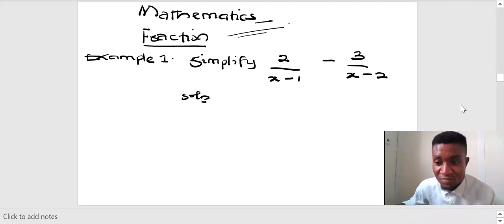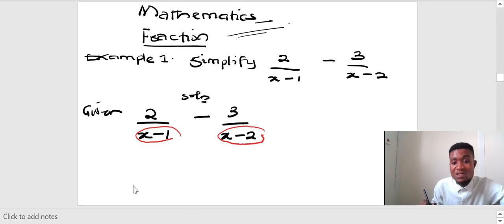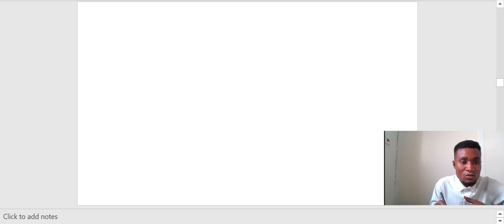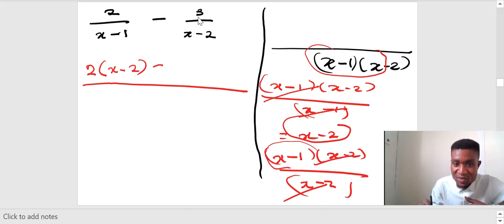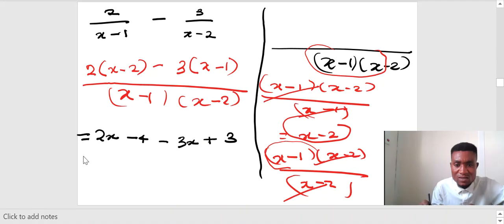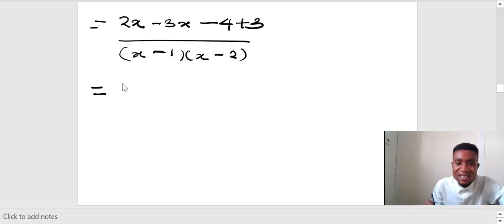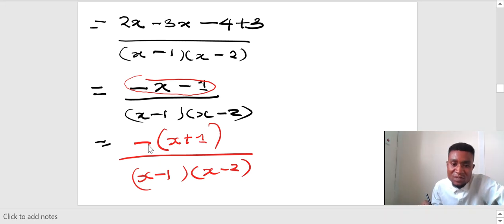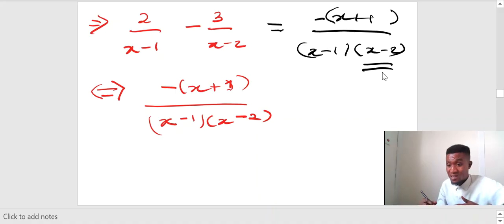Simplification of Fractions | Example 1